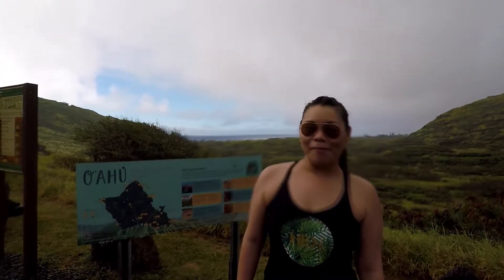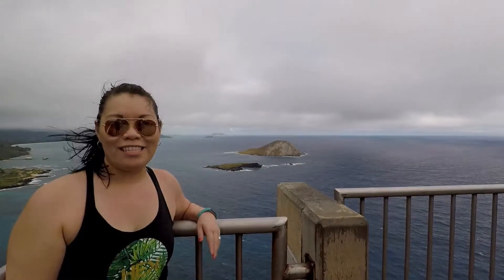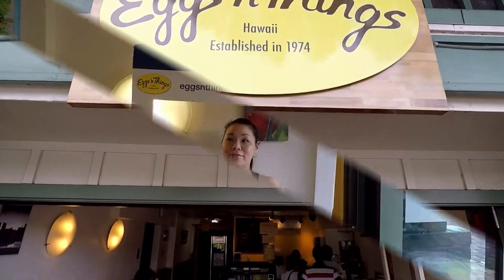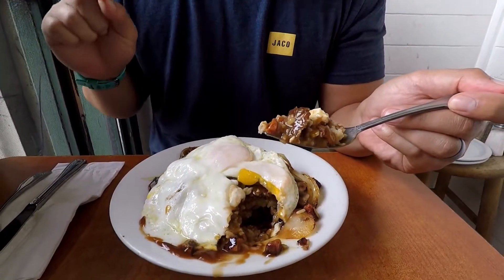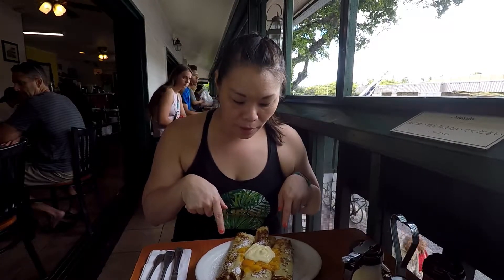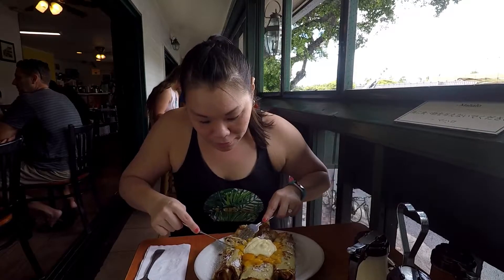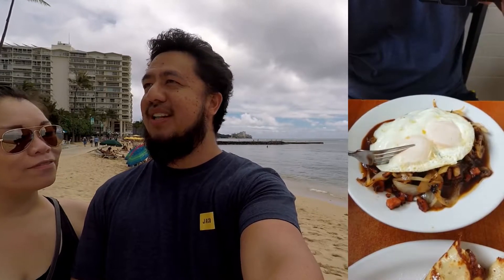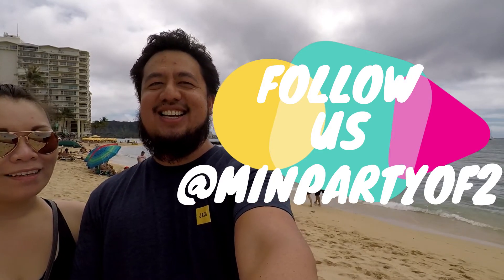Makapu'u Lighthouse Trail and Eggs 'n Things for breakfast in Waikiki Hawaii Food Makapuu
Come get some exercise with Min Party of 2 as we hike up the famous Makapu'u Lighthouse trail then try the famous breakfast spot in Waikiki Eggs 'n Things where there's always a crowd and see if it's worth the wait!